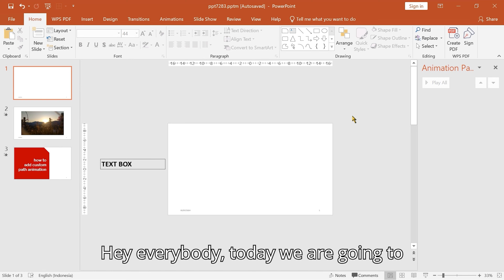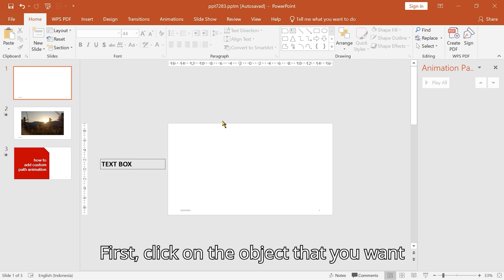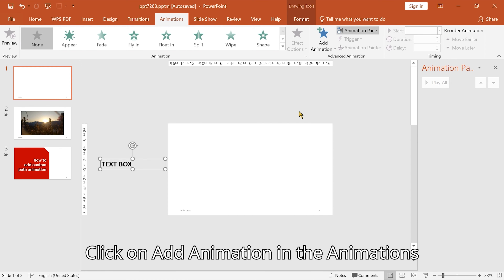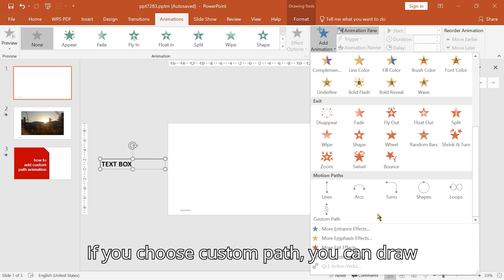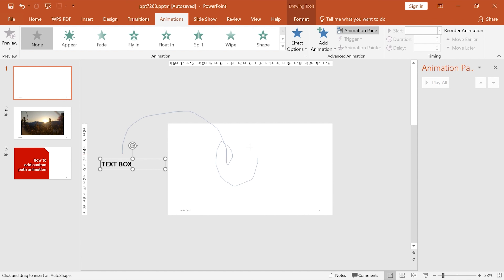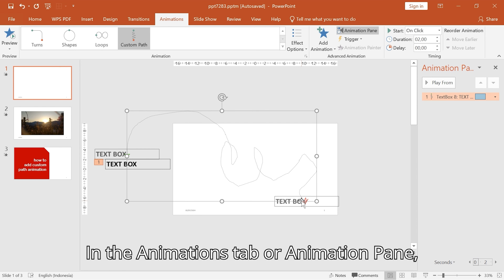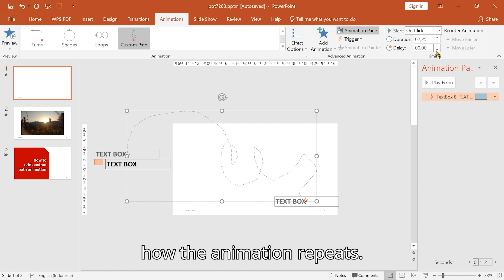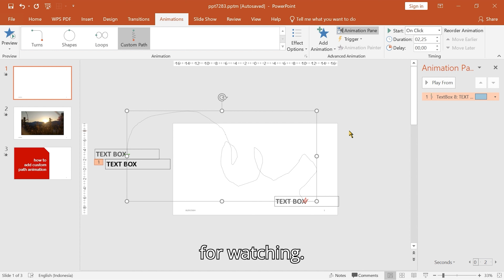How to Add Custom Path Animation in PowerPoint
Make custom animations in Microsoft PowerPoint by using the custom path animation tool. Simply select the animation tab and under Add Animation, choose Custom under Motion Paths. Then simply draw the path you want to animate on the PowerPoint slide and apply. This method for adding custom animation paths works in Microsoft PowerPoint 365, 2021, 2019, 2016 and 2013.